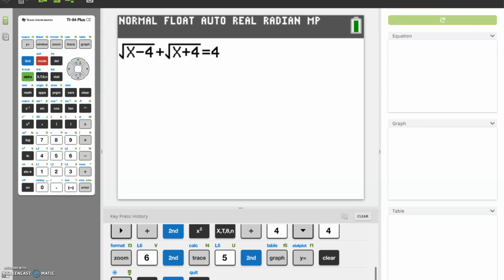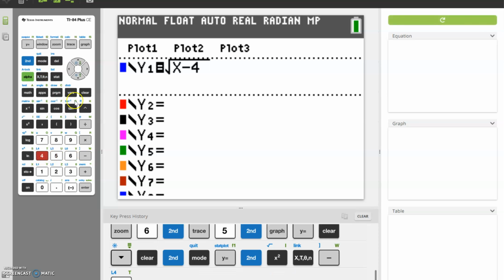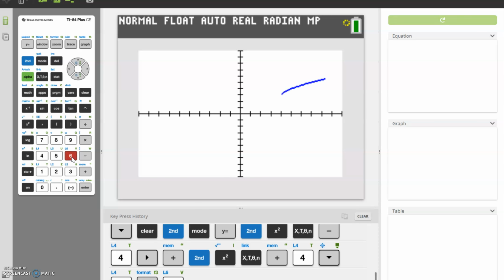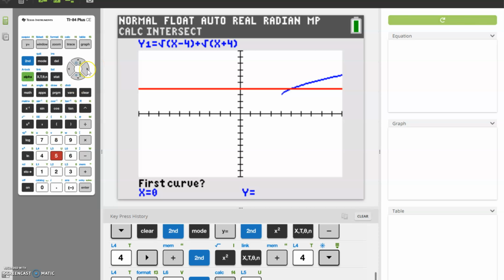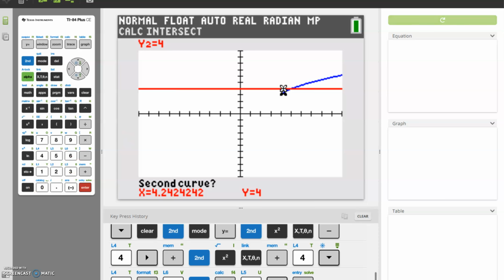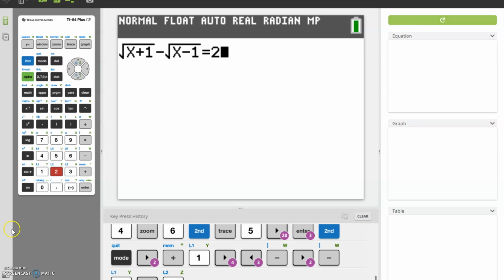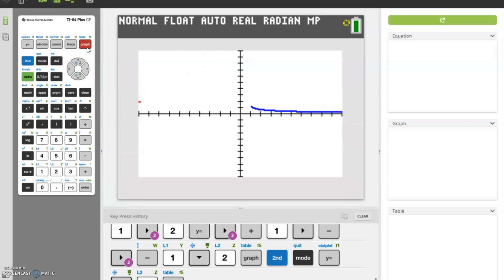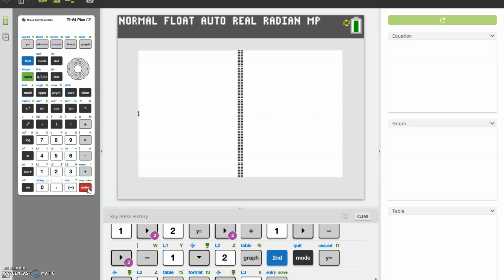MATH 96/140 - Section 7.6 - Rational Equation Calculator Help - Video 3 of 3